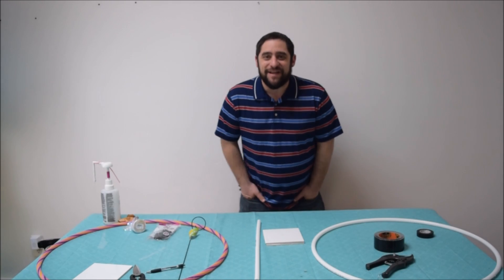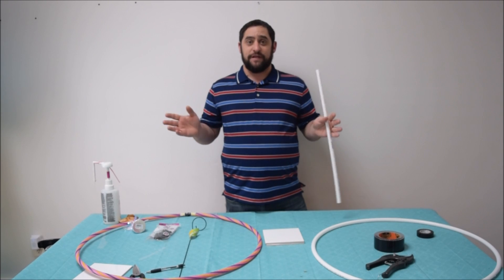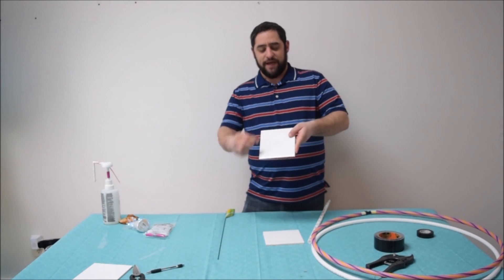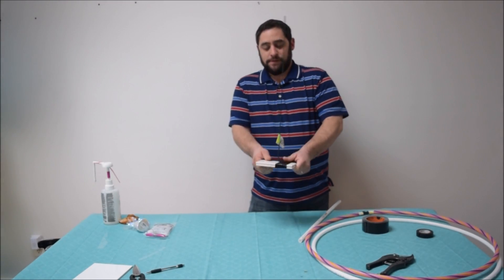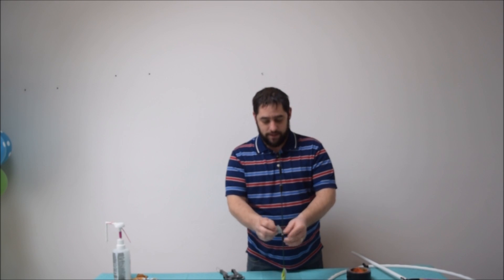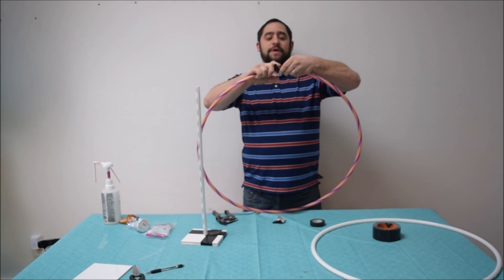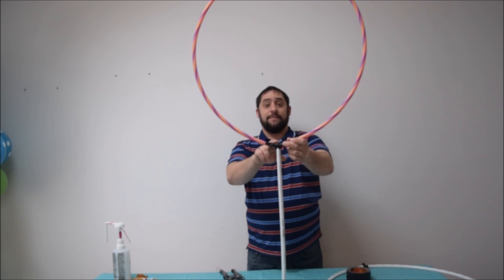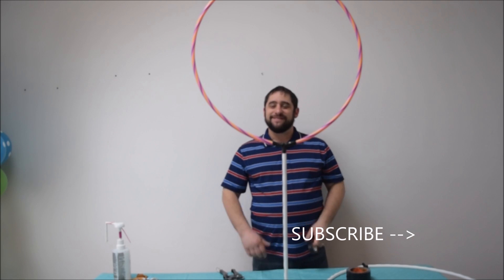DIY Organic Balloon STAND tutorial for arches, centerpieces and photo booth opportunities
Tutorial on how to make a balloon stand for Organic centerpiece designs. This Balloon decoration tutorial can be used to make photo booth sculptures or any theme that needs a circular or round look.
Items needed: Plumbing PEX tubing, plant prop, hula hoop, 3 way PEX coupling, gorilla tape, electrical tape and Some tiles.

how to build a Balloon arch kit . Learn how to make a indoor balloon frame for arches w/out helium

for more info on the balloon decoration business.